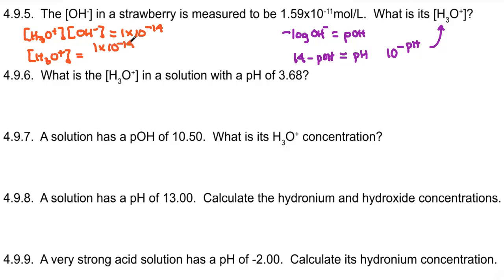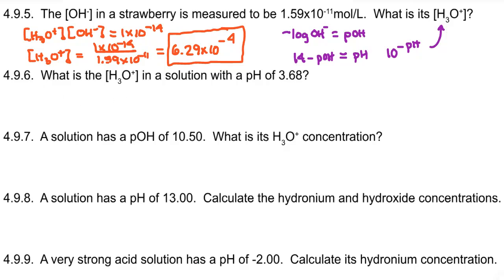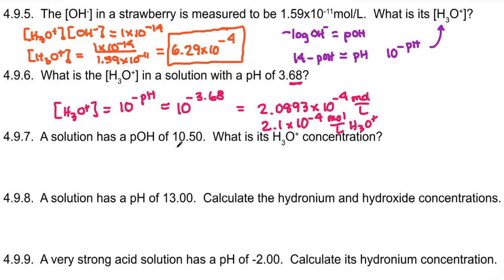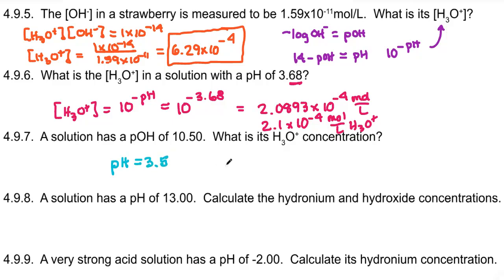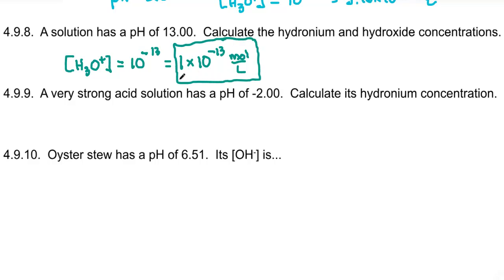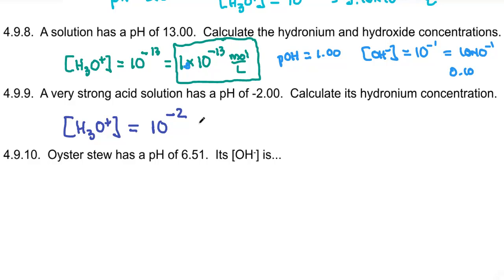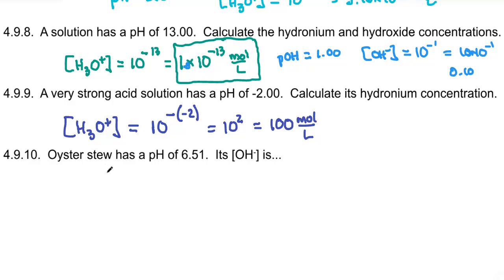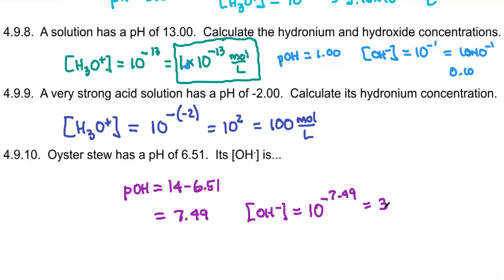4.9.5-4.9-10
Ever more complicated pH and pOH calculations.